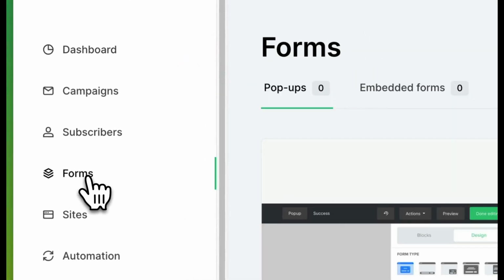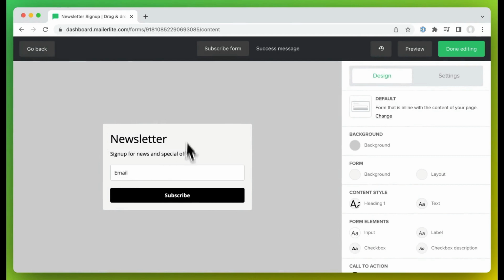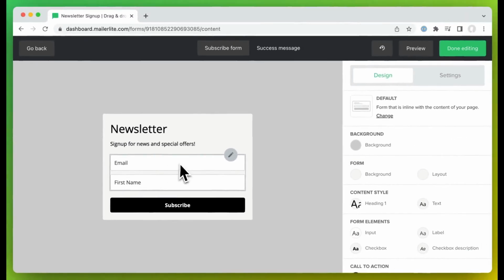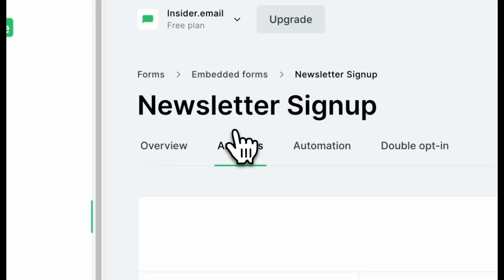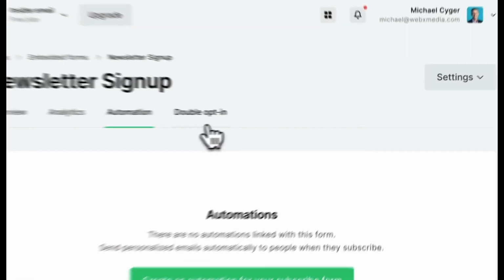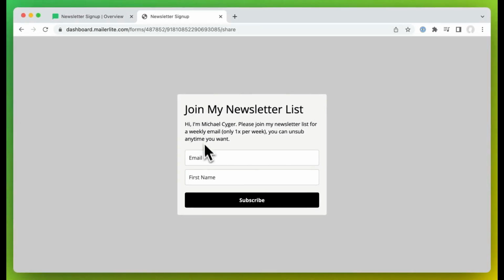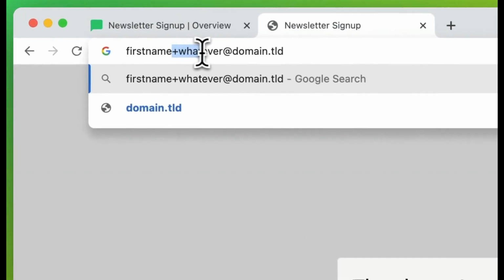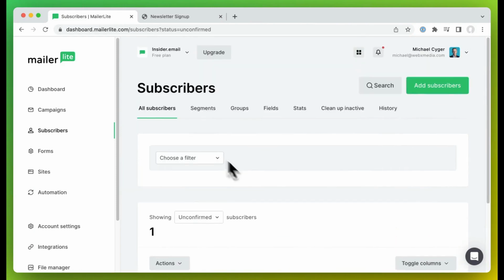Creating a Subscription Landing Page with Mailerlite